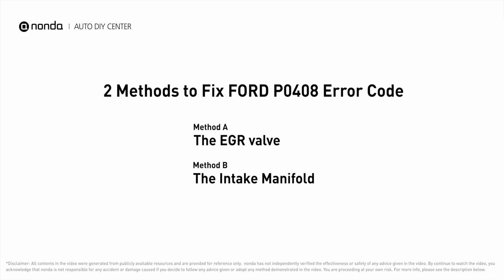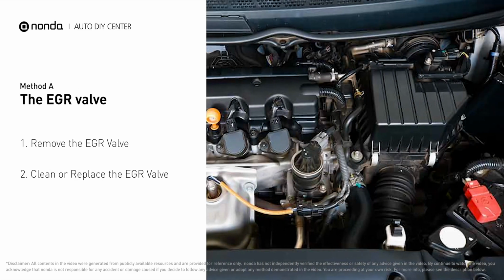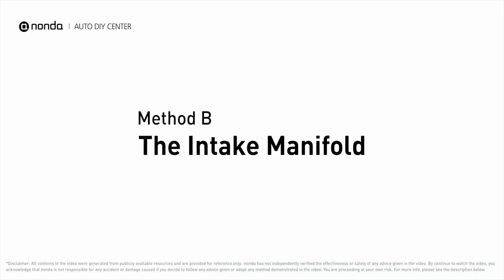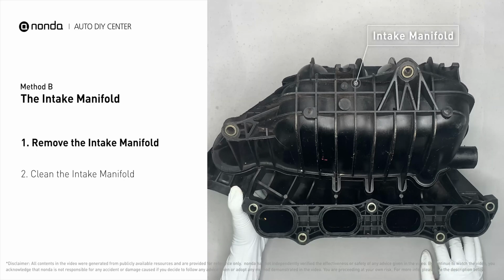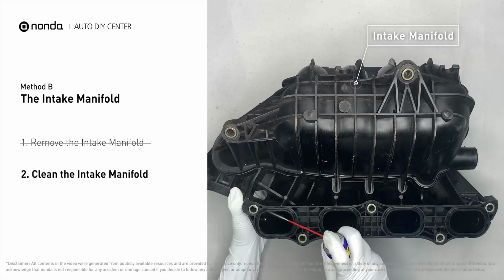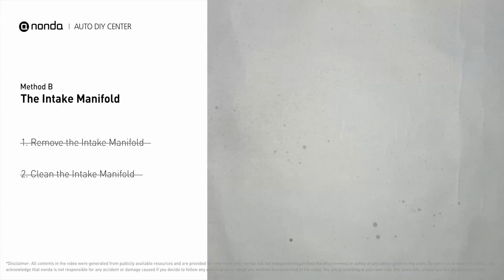How to Fix FORD P0408 Engine Code in 3 Minutes [2 DIY Methods / Only $4.24]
Claim your FREE engine code eraser

Engine Code FORD P0408 Saving Repair Parts:
EGR Valve

This video shows you How to Fix Engine Code FORD P0408 in the easiest, quickest, and cheapest way. 2 practical solutions to fix the FORD P0408 error code. 2 simple DIY solutions to repair FORD P0408.

Engine Code FORD P0408: Exhaust Gas Recirculation (EGR) Sensor ‘B’ Circuit High. It indicates that the EGR sensor B has a high circuit voltage. Exhaust Gas Recirculation. How to Clean the EGR Valve. How to clean the Intake Manifold. Tips and tricks for cleaning the EGR Valve in your car and fixing code FORD P0408. Tips and tricks for cleaning the Intake Manifold in your car and fixing code FORD P0408.

Fix Engine Code FORD P0408 Easy DIY Method A | The EGR Valve
(1) Remove the EGR Valve
(2) Clean or Replace the EGR Valve

Fix Engine Code FORD P0408 Easy DIY Method B | The Intake Manifold
(1) Remove the Intake Manifold
(2) Clean the Intake Manifold

0:00 What is FORD P0408
0:30 Method A - The EGR Valve
1:10 Method B - The Intake Manifold
1:48 Claim a FREE Engine Code Eraser